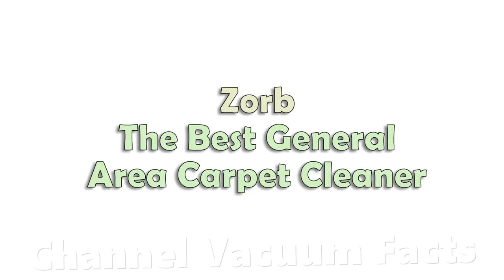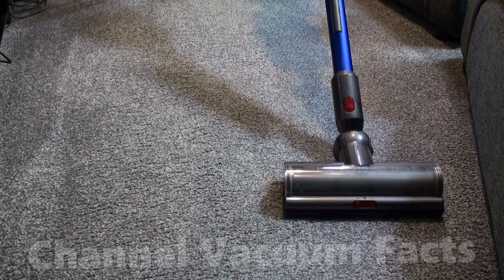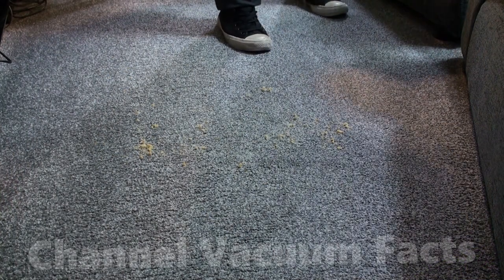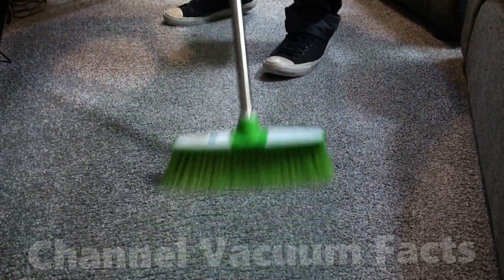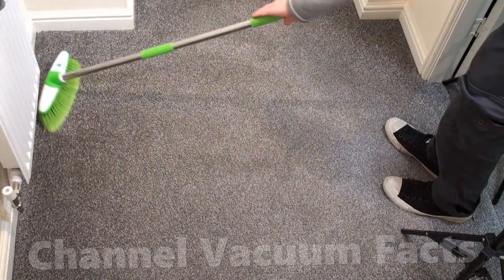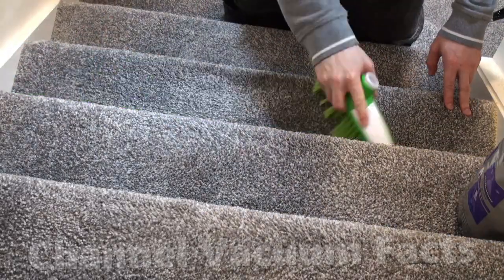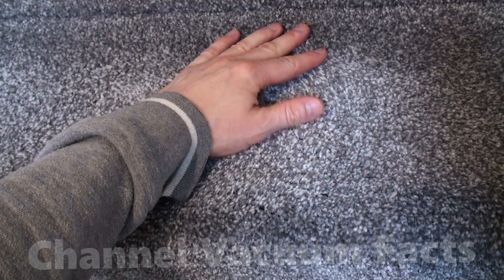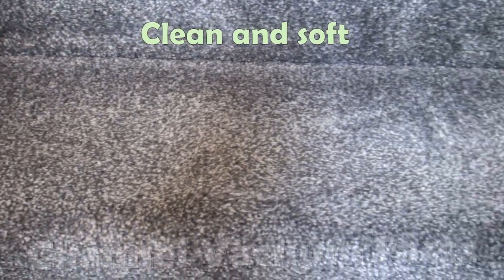Best Way to Generally Clean Carpets: Dyson Zorb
Best way to generally clean wider areas of carpet. Zorb microsponges are far better, faster, and cheaper than a carpet cleaner.